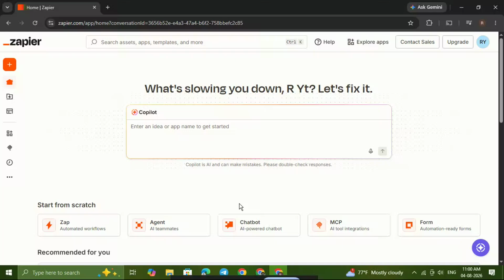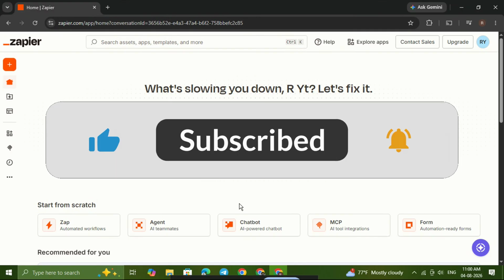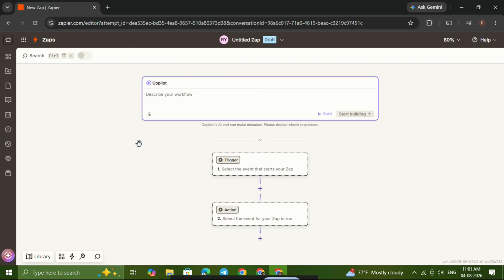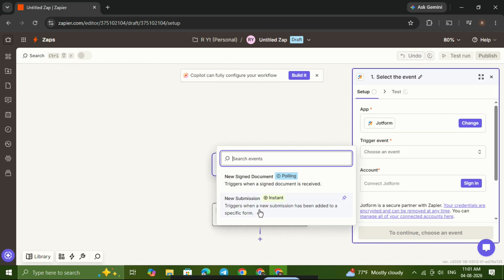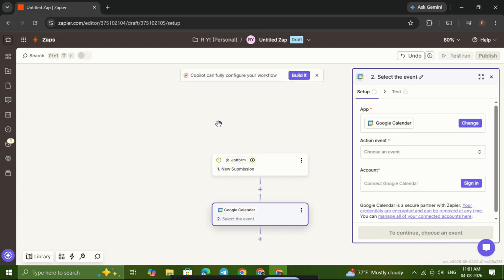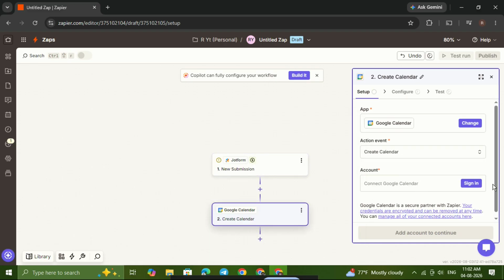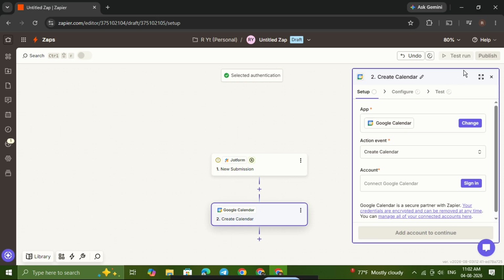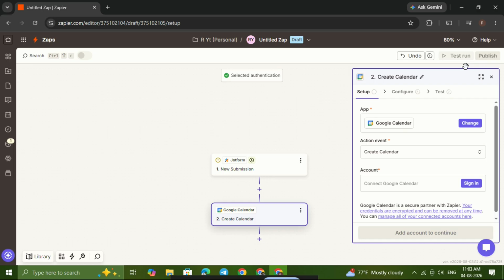How To Create Booking In Zapier (Easy Guide)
Learn how to create a booking workflow in Zapier by connecting Jotform to Google Calendar, testing your automation, and publishing it successfully.
Perfect for automating appointment bookings, form submissions, and calendar events with a simple no-code setup.

🕚Timestamps:
00:00 Intro
00:24 Go To Zapier And Start A New Workflow
00:47 Set Up Jotform As The Trigger
01:23 Connect Google Calendar As The Action
02:02 Build The Workflow And Review Settings
02:21 Test The Automation
02:45 Publish The Booking Zap

✍️What You'll Learn In This Video:
• How To Create A Booking Workflow In Zapier
• How To Use Jotform As A Trigger
• How To Connect Google Calendar In Zapier
• How To Test A Zap Before Publishing
• How To Publish A Booking Automation
• How To Build No-Code Booking Workflows

💡Pro Tips:
• Make sure your trigger form fields match the booking details you need.
• Test with a real sample submission before publishing.
• Double-check your Google Calendar account before connecting it.
• Keep your workflow simple at first, then expand it later.